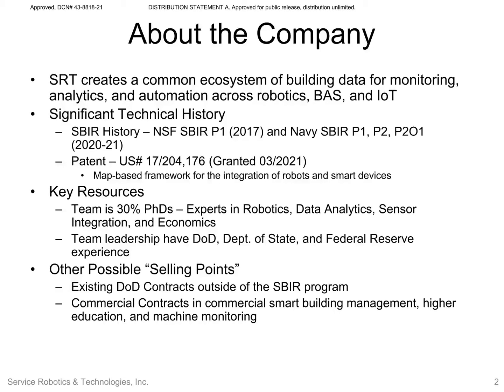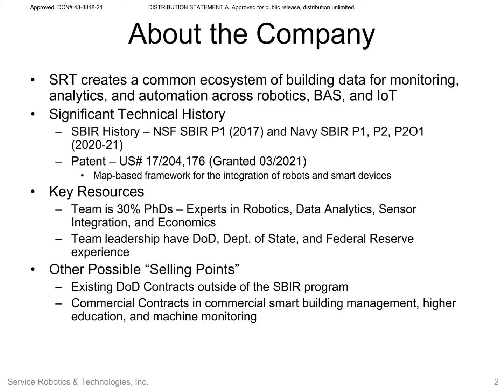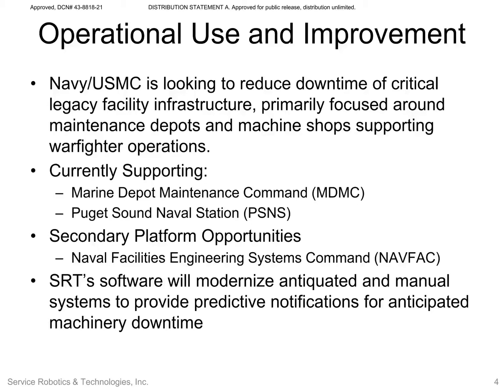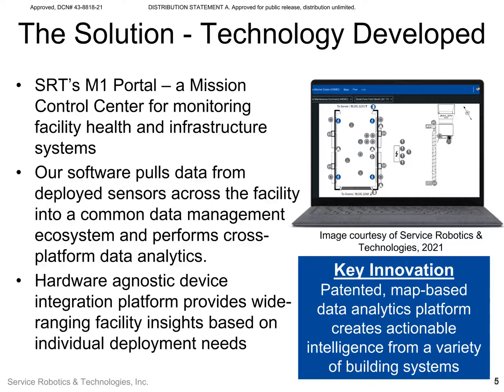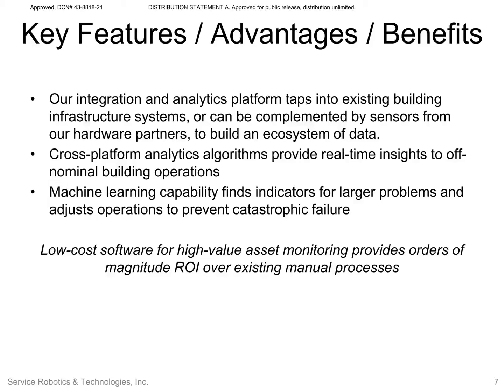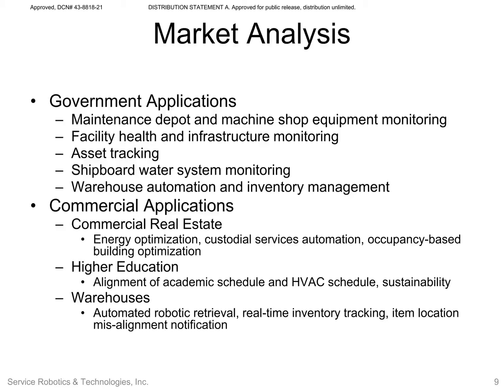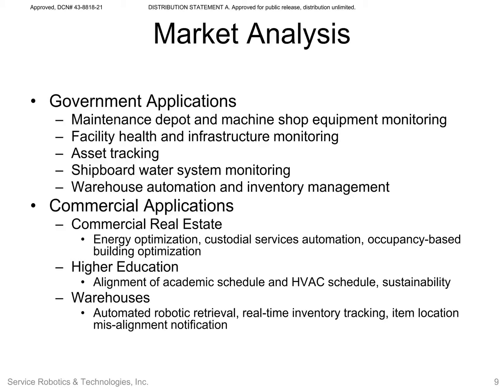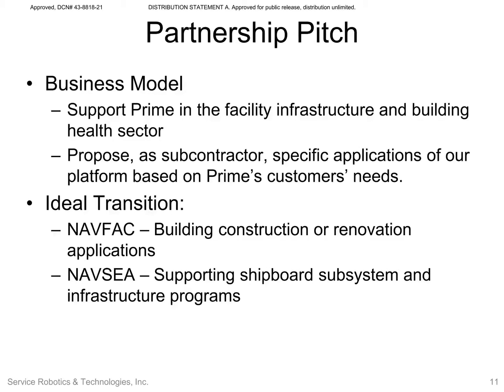Service Robotic's Tech Talk for N201-X02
Service Robotic's Gregory Scott presents "Facility Health Monitoring for Defense Buildings and Infrastructure" Tech Talk